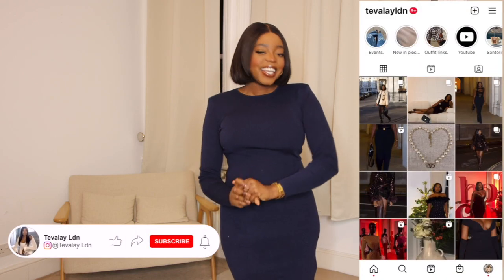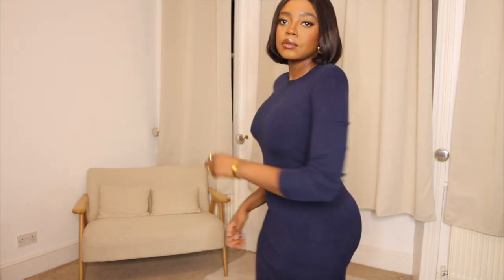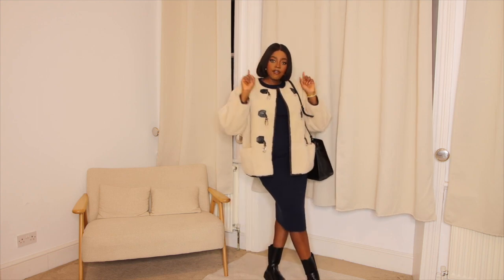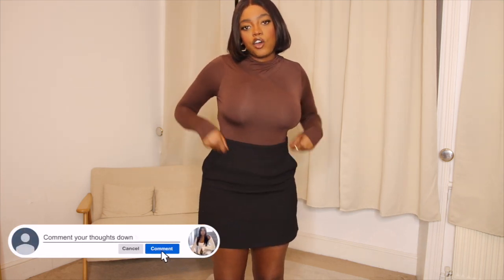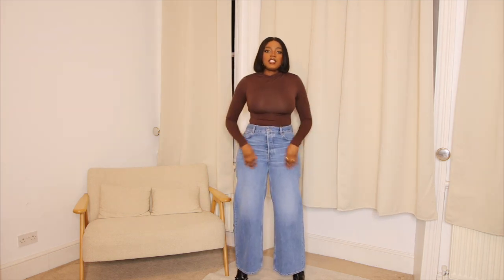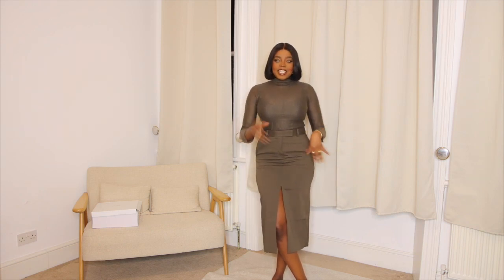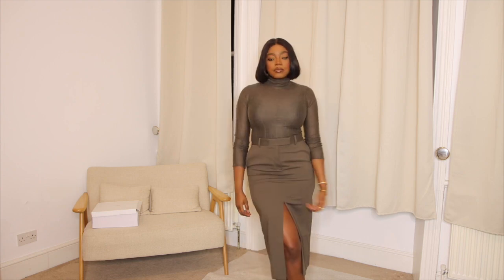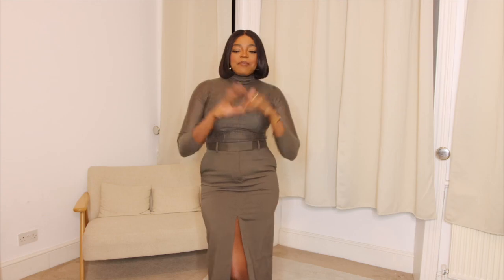AND OTHER STORIES HAUL | try on haul 2023| Tevalay ldn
Hey loves,
This is my & Other Stories Haul try on Haul. Hope you enjoy! x